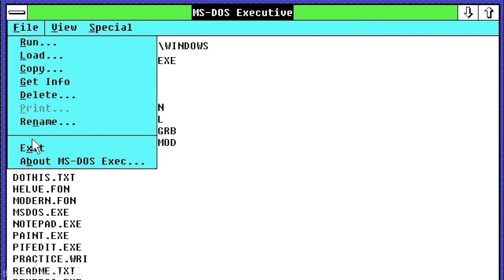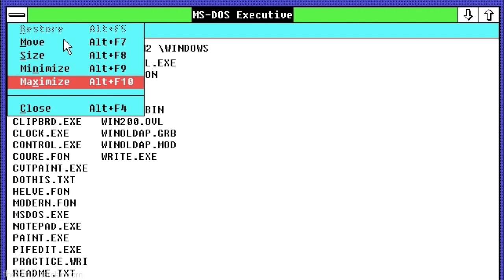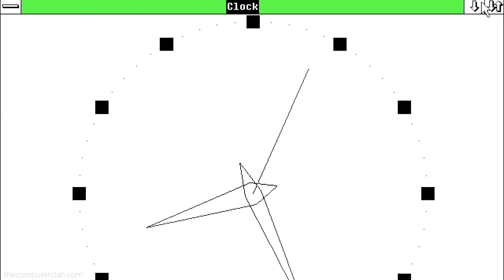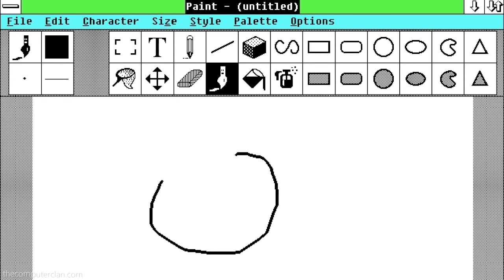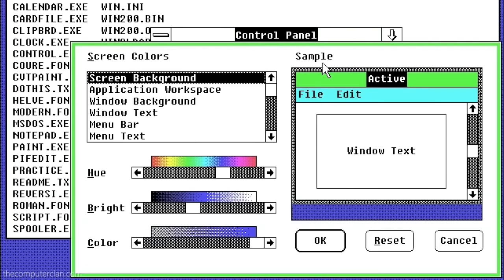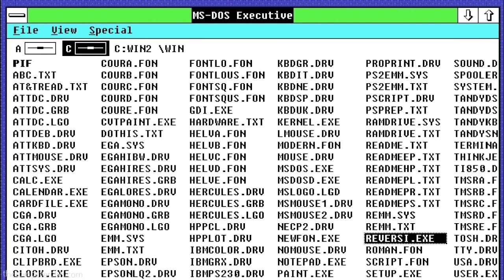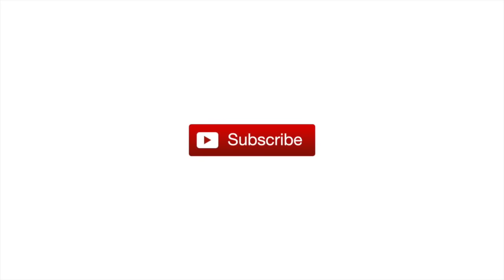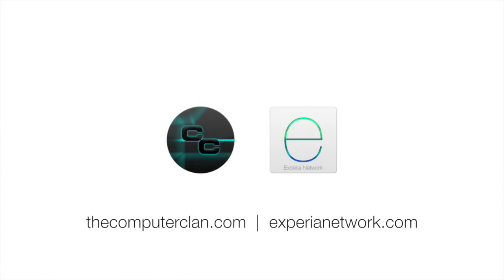A Tour of Windows 2.0 - Software Showcase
What did Windows look like back in the 80s?

Back in the day when Windows was still an operating environment, Microsoft has released the successor to Windows 1.0. Windows 2.0 adds the ability to have overlapping windows, in addition to several other changes. Take a look at this tour that is a real blast from the past!